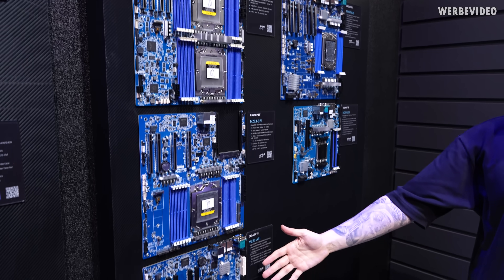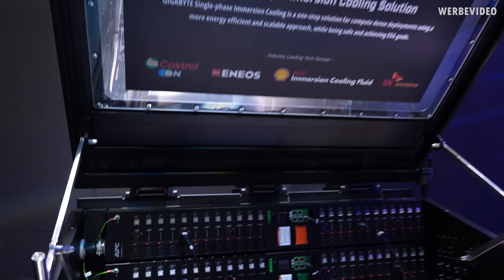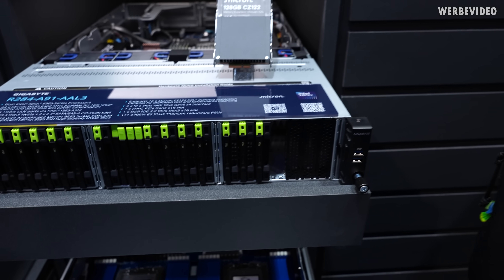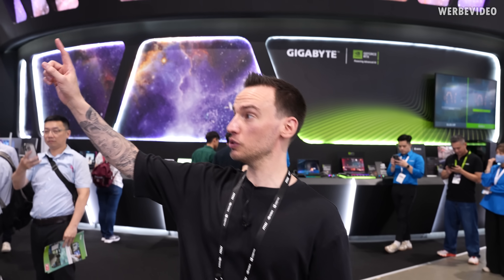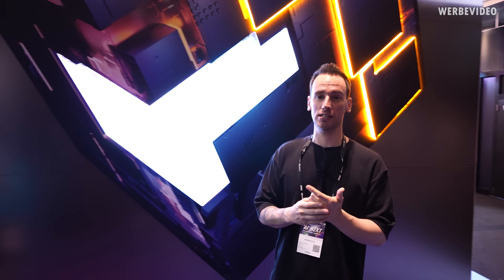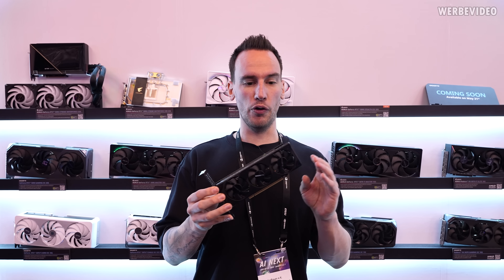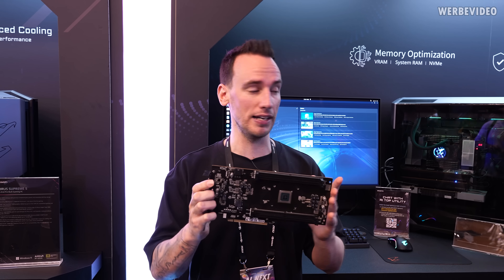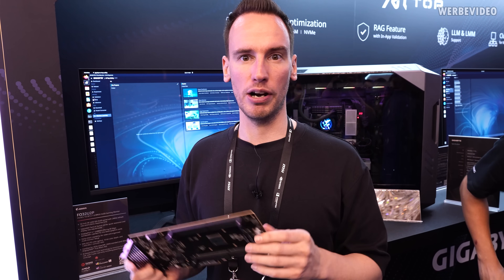PCIe-to-RAM "Adapters"? + GIGABYTE TACHYON with CAMM2 – Computex 2025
Find out more about the Hetzner GEX130 Server:
“der8auer15” for € / $ 15 off for new customers

Music / Credits:

Outro:
1998 Beats - Strange Things

Paid content in this video:
-  Hetzner Spot, Gigabyte Exhibition Video

Samples used in this video:
- Everything

0:00 Gigabyte Enterprise Hardware
4:10 Advertisement
4:39 Gigabyte Consumer Hardware